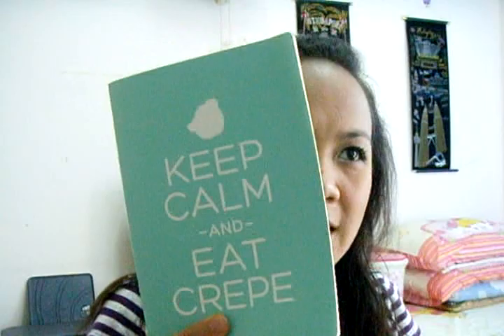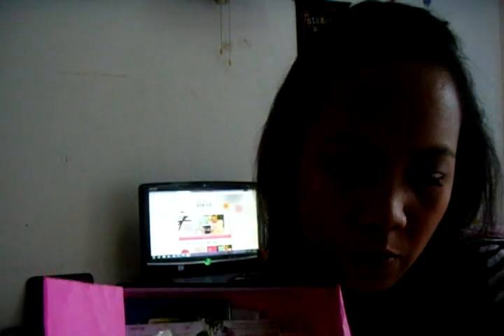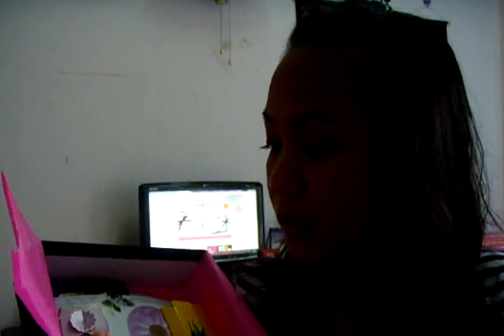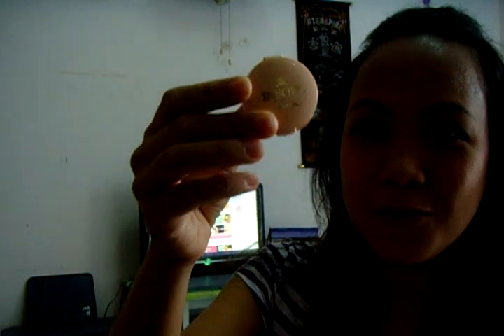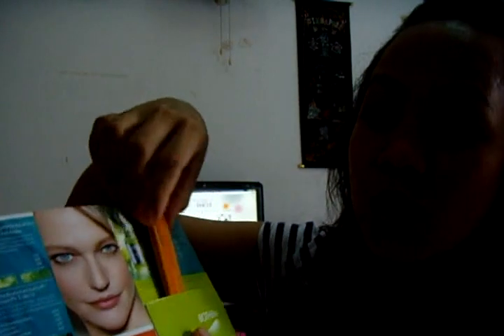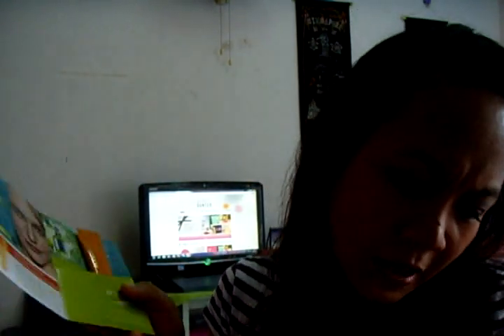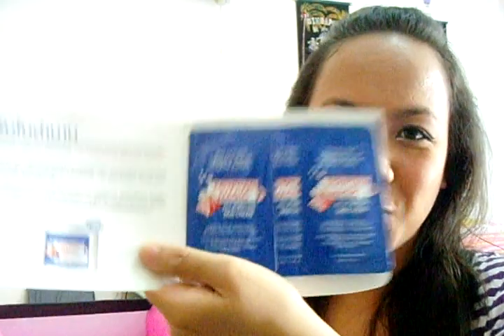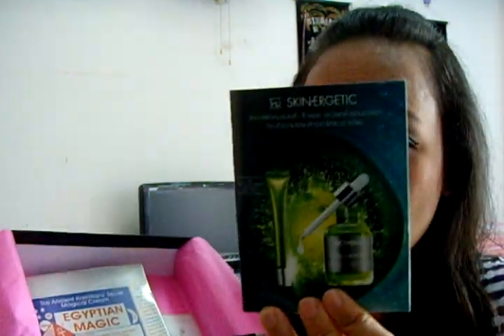Beauty Hunter กันยายน by Shay Anne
Beauty Hunter is a beauty sample subscription here in Thailand that cost 395 per month, its fun and exciting :)

check their website for more information...